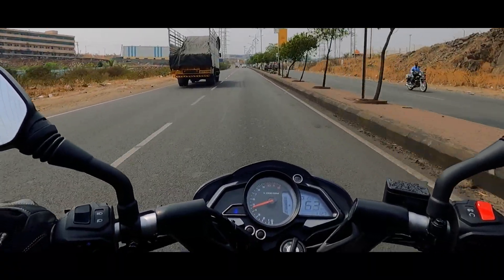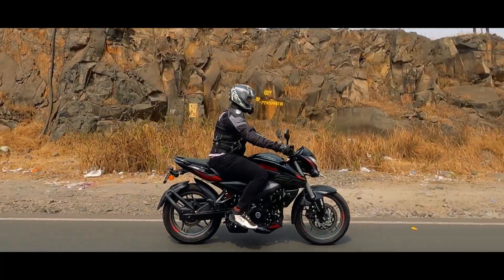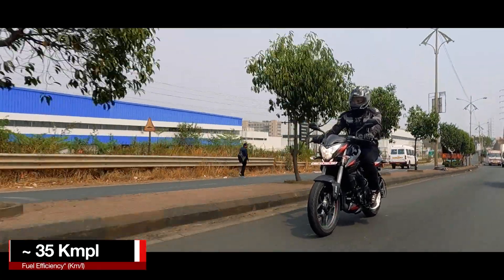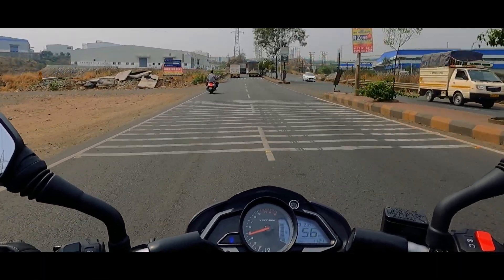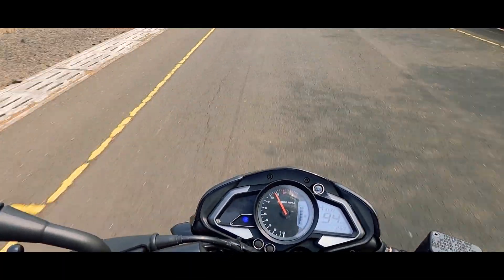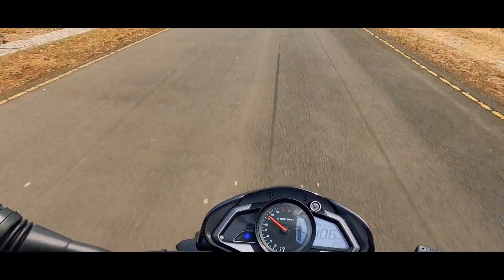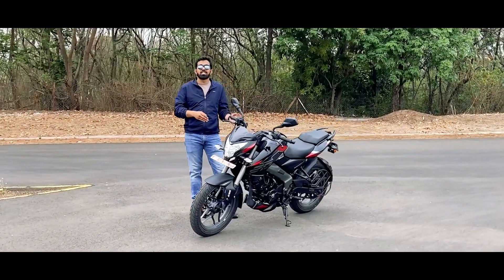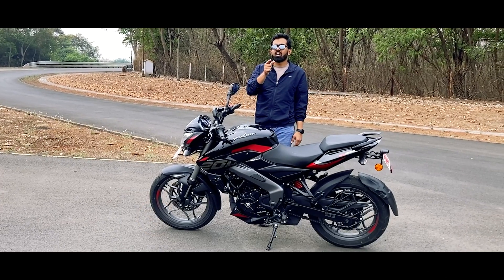2023 Pulsar NS200 - Ride Review | Around the Track | In the City - Rev Explorers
We did Ride the New NS200 with USD & Dual Channel ABS and this time it was on the Race track & in the City Traffic. and here is our take on the new updates!!

Shot on iPhone by Raj Kumar Reddy
Shot on DJI Drones by Abhinav Bhatnagar

Skip to your Favorite Part:-
00:00 - Pulsar NS200 - Ride Review
00:50 - Riding Experience
01:03 - Engine
01:30 - Mileage
01:50 - Bajaj Pulsar NS 200 BS6 Review
04:04 - Pulsar NS 200 Price

One of the most significant changes for the 2023 Bajaj Pulsar NS200 comes in the form of USD front forks. The previous model rode on telescopic units, whereas the 2023 model gets a slightly sophisticated setup. That said, the gas-charged monoshock has been carried over.
Along with the new strut, Bajaj has equipped the NS200 with a dual-channel ABS for 2023. Even the previously used ByBre braking system has been replaced by Grimeca. The front end gets a larger 300mm disc instead of the 260mm unit.
Adhering to the OBD-2 norms, Bajaj has made the 2023 Pulsar NS200 ready for onboard diagnostics (OBD). It helps the bike monitor real-time emissions instead of getting just lab-tested results. However, the 199.5cc, single-cylinder engine dishing out 24.13bhp at 9,750rpm and 18.74Nm of peak torque at 8,000rpm has been retained. Even the six-speed gearbox remains unaltered.

If you have any Doubts, Questions & Queries you can always get in touch with us on our Instagram Page!